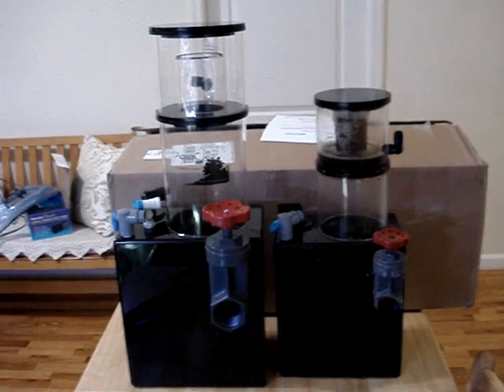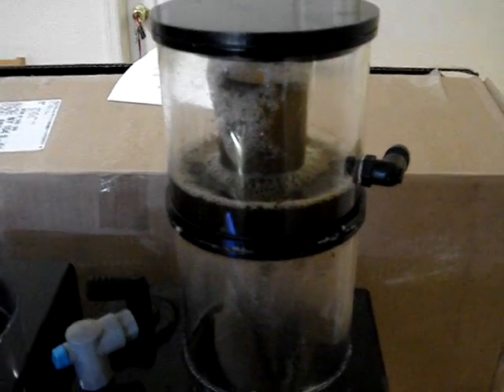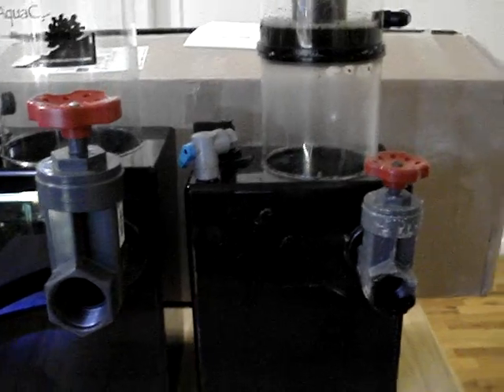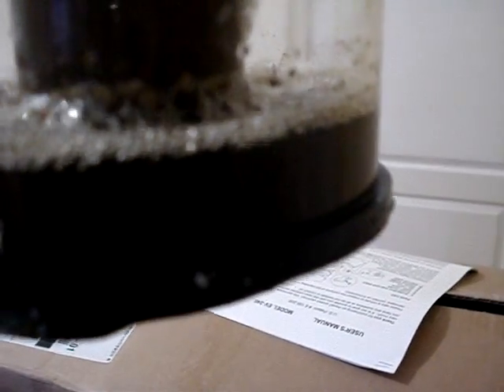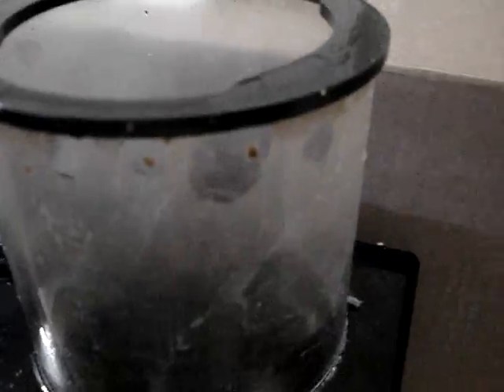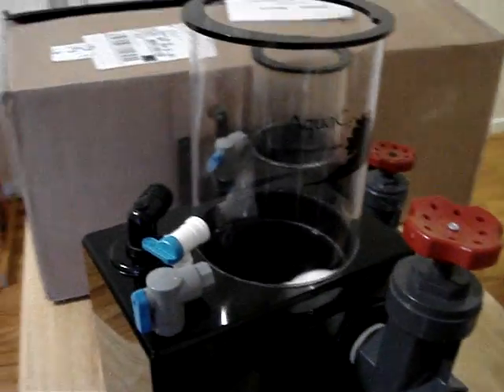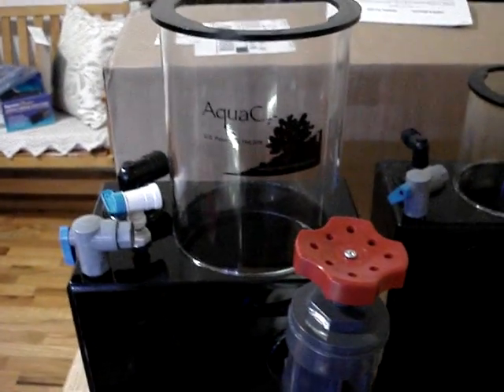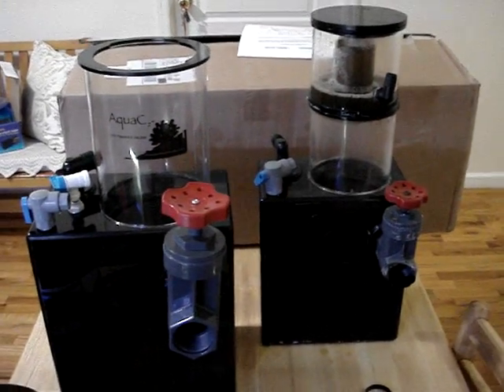AquaC EV 240 Protein Skimmer Unboxing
Unboxing and side by side view of the AquaC EV 180 and the AquaC EV 240. By NewYorkSteelo.